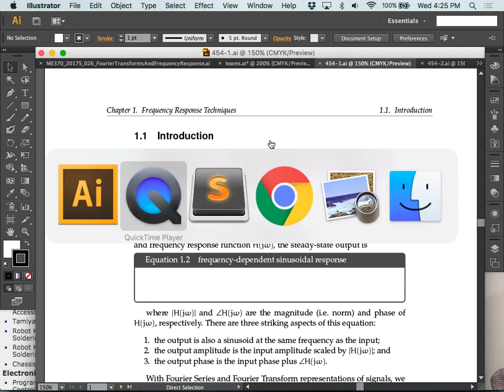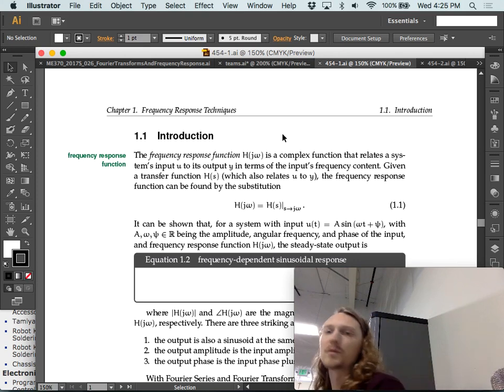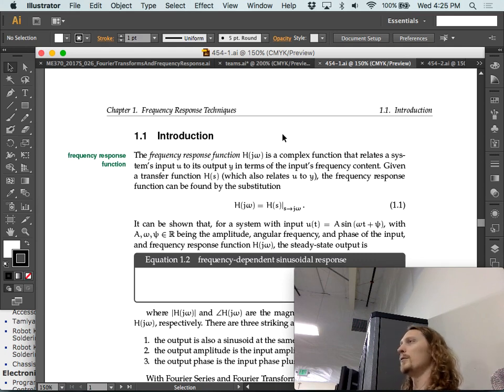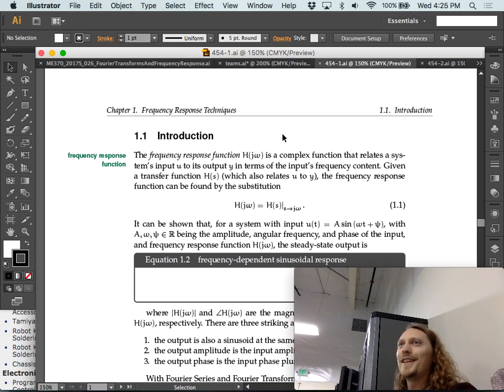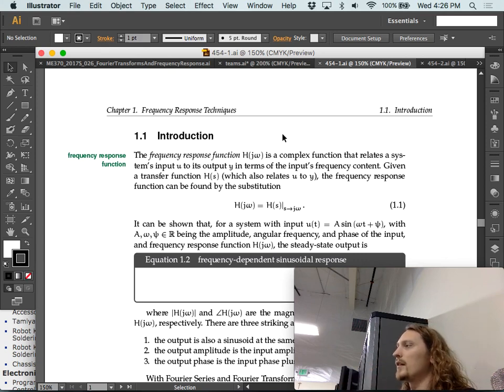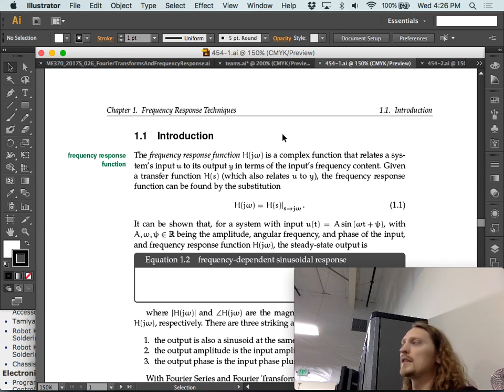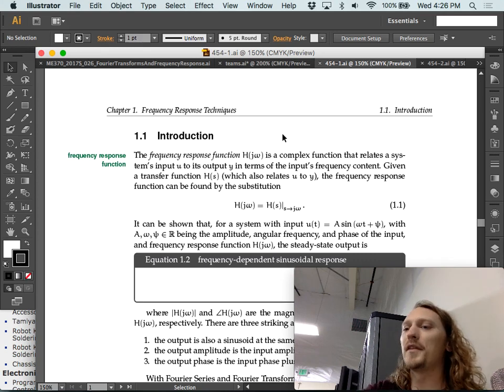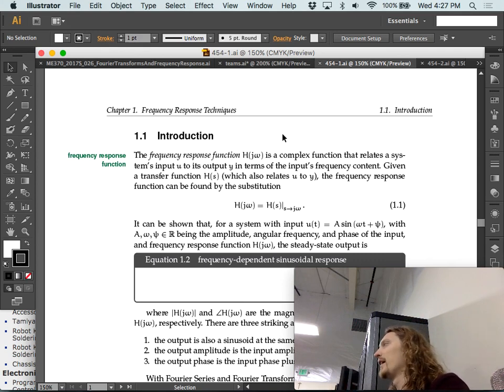Robotics and Automation: Lecture 7.1 Frequency response analysis.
ME 454/MME554 Robotics and Automation : introduction to frequency response analysis.
These lectures on Robotics and Automation were given at Saint Martin's University by Rico Picone, PhD in the term. The course syllabus and other material can be found For more about Saint Martin's University's engineering programs, contact Dr. Picone or visit stmartin.edu/academics/programs-schools/school-engineering to learn more about the undergraduate and graduate programs at SMU.